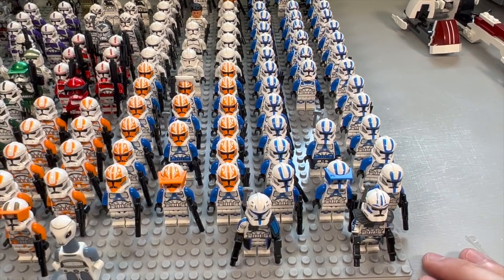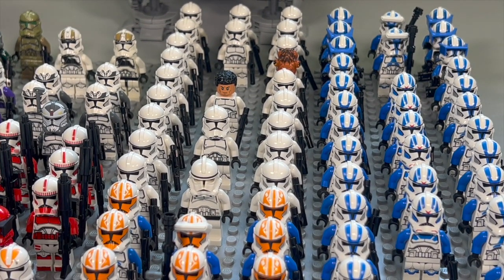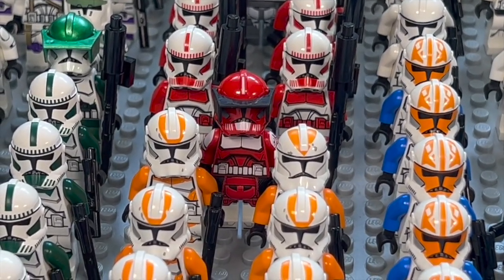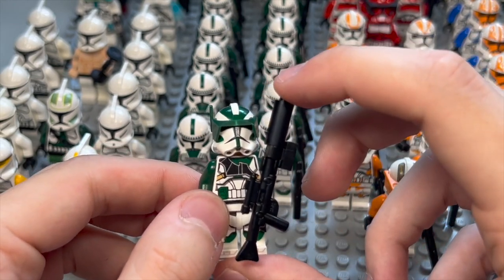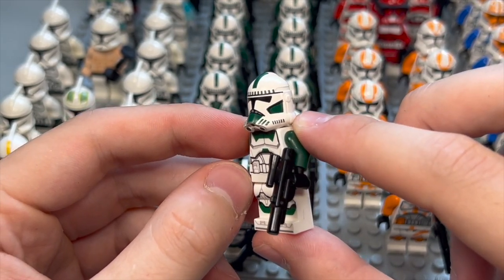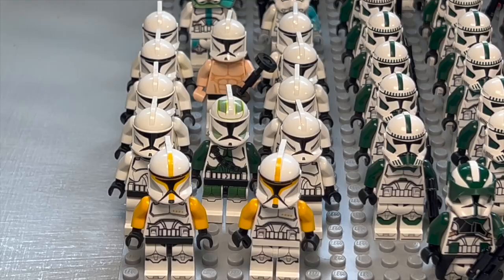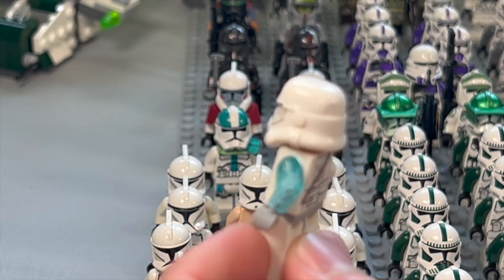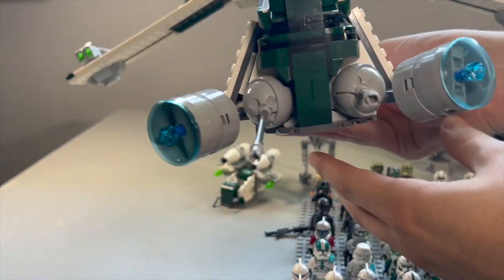Lego Star Wars 2024 Clone Army! 60+ Clones!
Showing you the 2024 updated clone army! it is a massive improvment from last years!